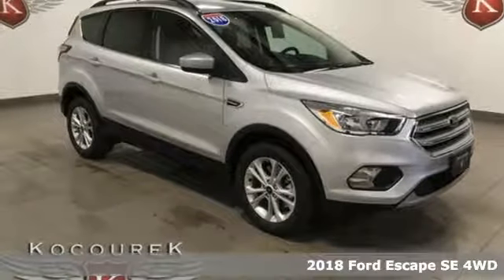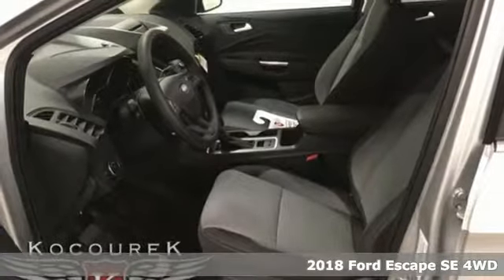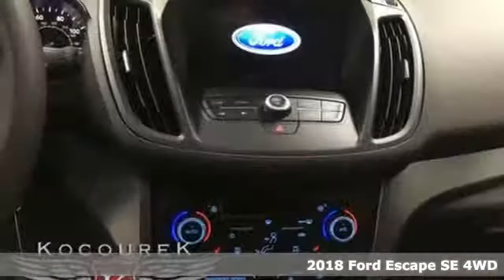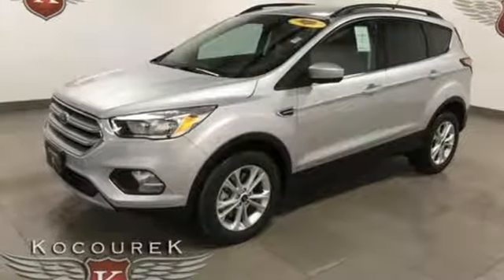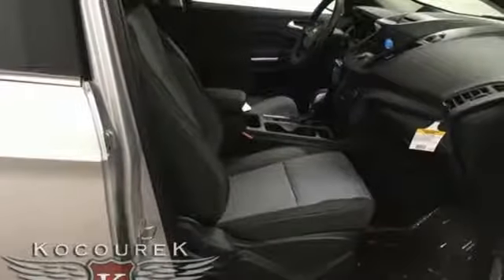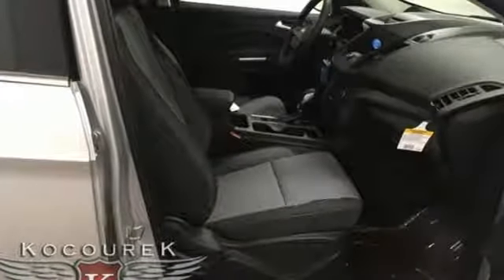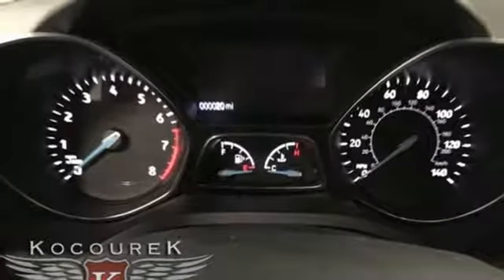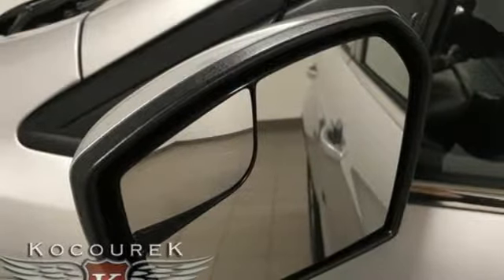New 2018 Ford Escape Wausau, WI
Year: 2018
Make: Ford
Model: Escape
Trim: SE
Engine: EcoBoost 1.5L I4 GTDi DOHC Turbocharged VCT
Transmission: 6-Speed Automatic
Color: Silver
Interior: Charcoal Black
Stock #: 0497F
VIN: 1FMCU9GD6JUD47997

Address:
2727 North 20th Ave